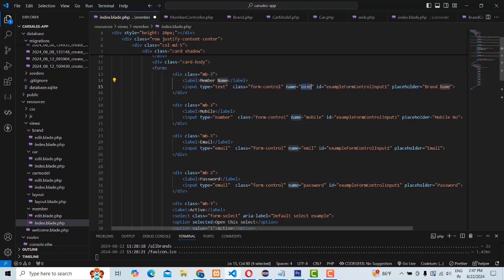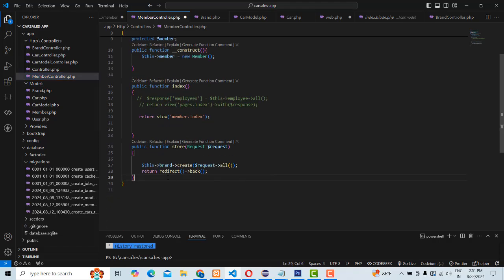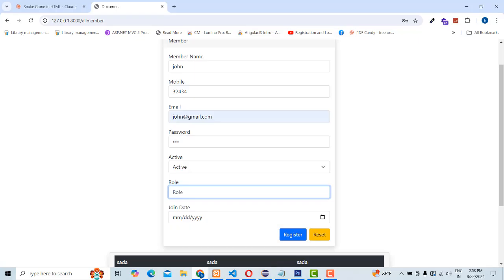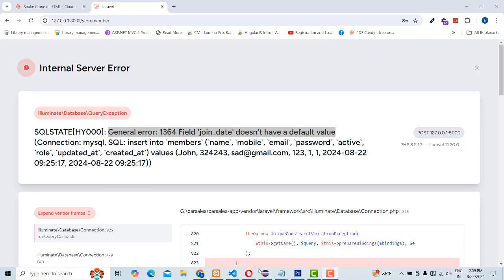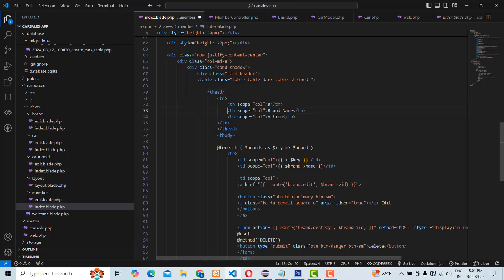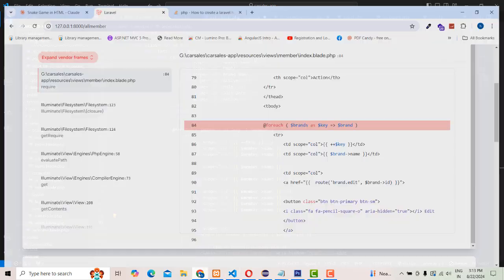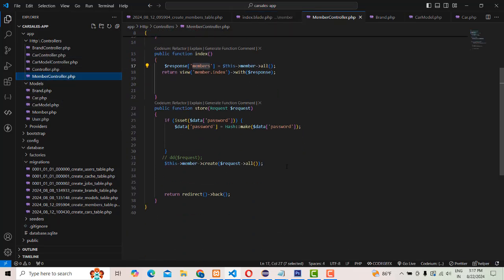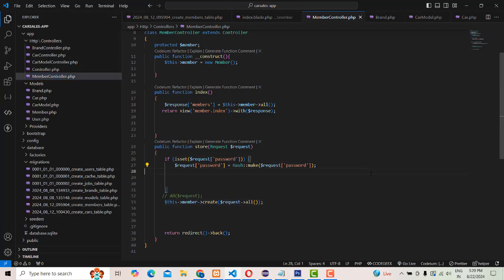Build a Complete Car Sales System with Laravel 11 Part 9 | Step-by-Step Tutorial